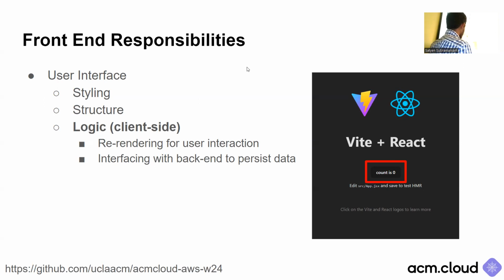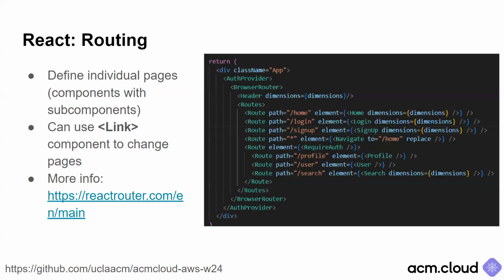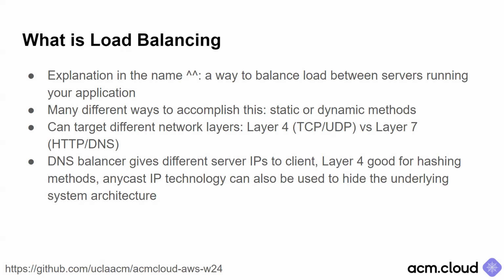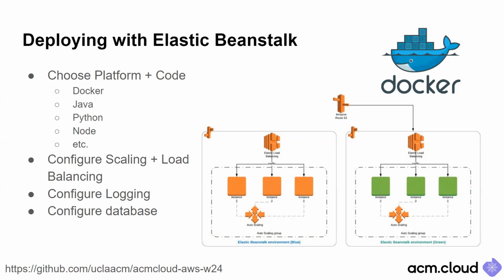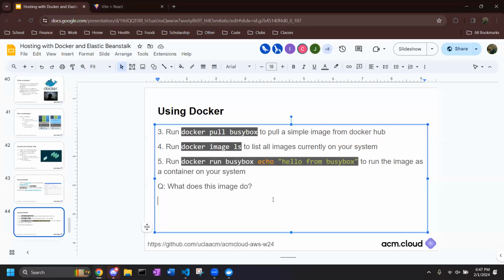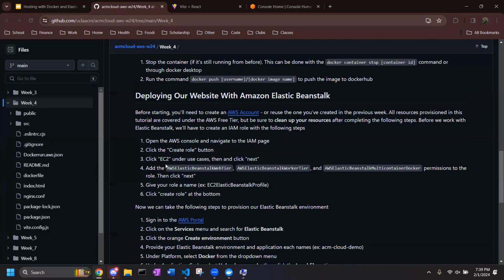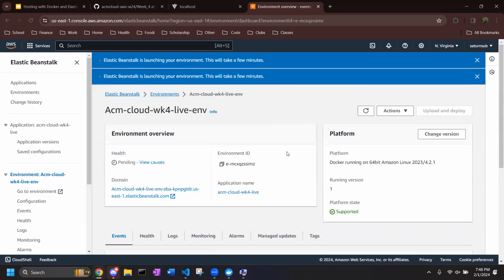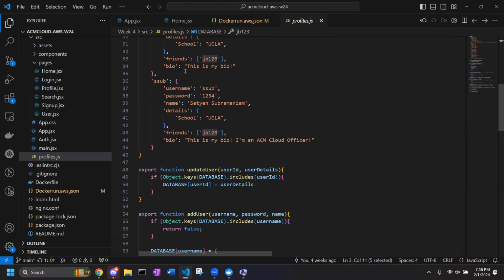ACM Cloud | Docker and Elastic Beanstalk | Winter 24